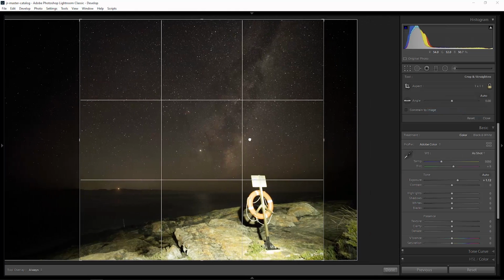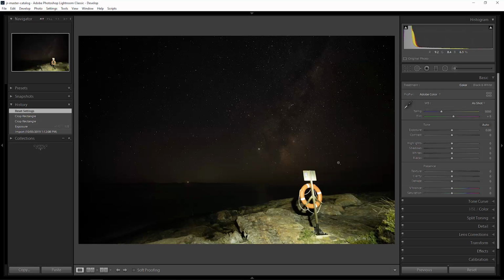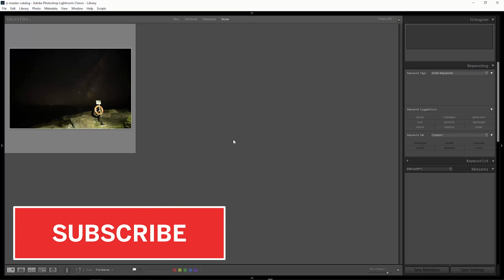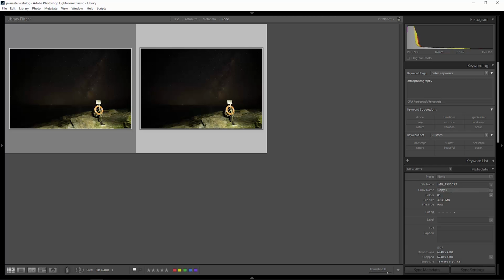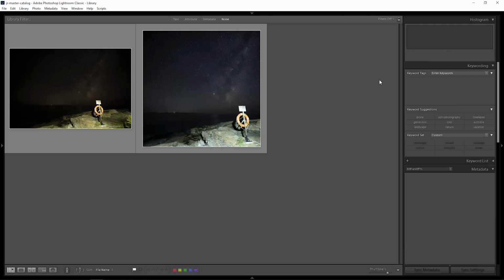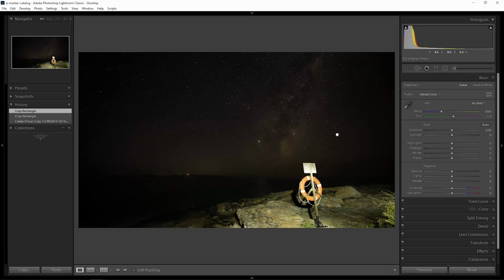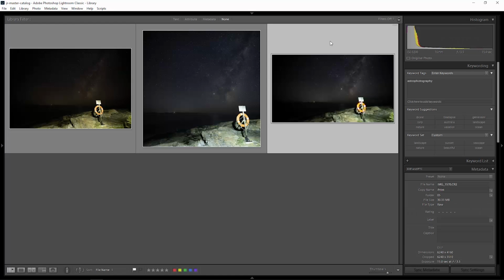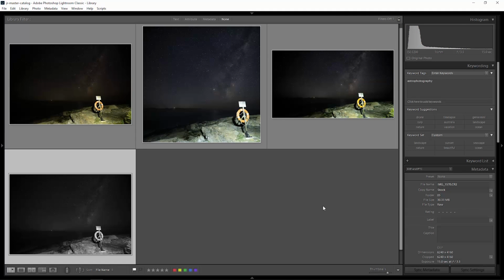How to do different edits of the same photo in Lightroom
Lightroom virtual copies are a great feature to allow you to create multiple edits of the same photo for different purposes such as for Instagram, for printing, for stock photo, etc. In this Lightroom tutorial I'll show you how to create multiple virtual copies of the same photo, each with different develop settings.